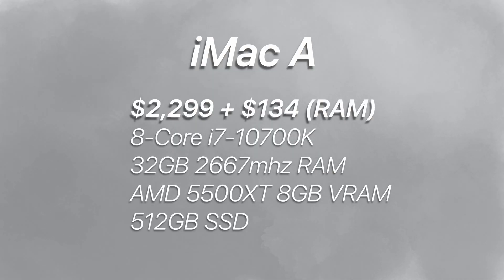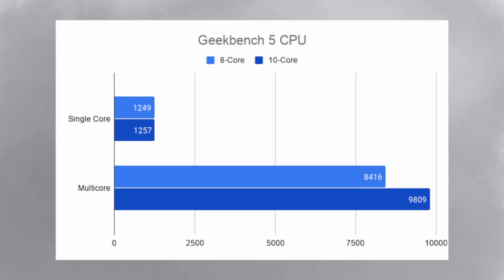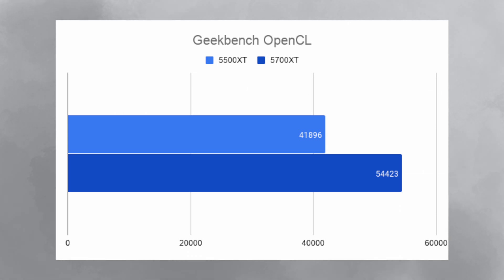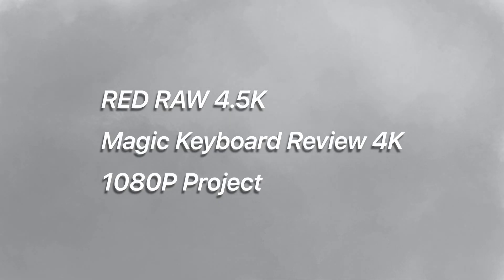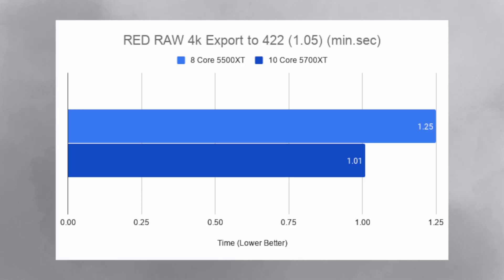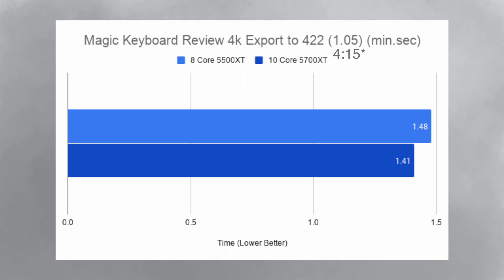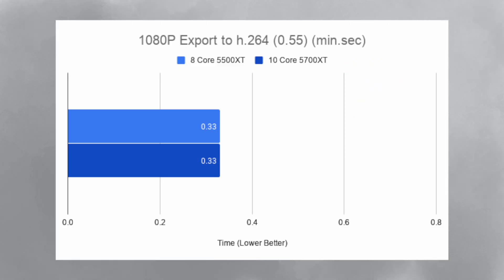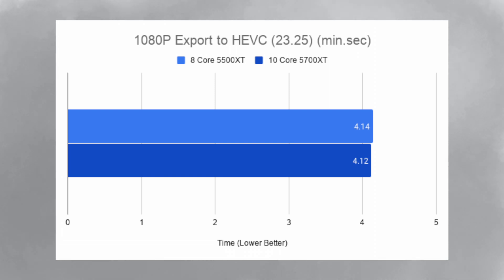Extra $1000 for ZERO PERFORMANCE GAINS?? - iMac 2020 Benchmarks + Final Cut Export Times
0:00 - Intro
0:20 - Specs
0:45 - General Benchmarks
1:48 - Final Cut Export Times
3:45 - Thoughts/Discussion